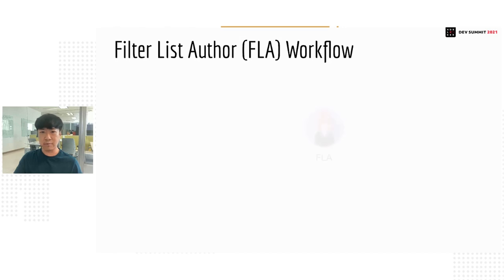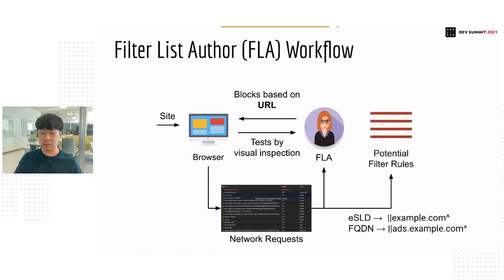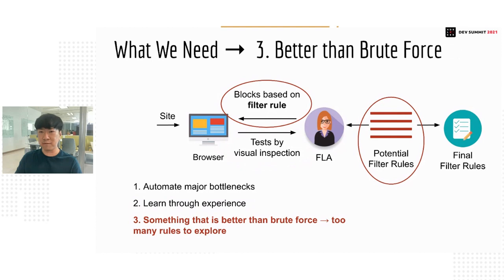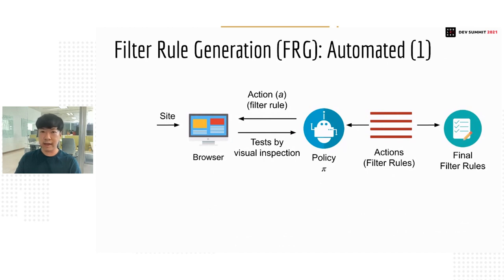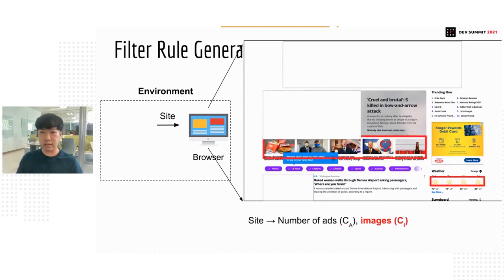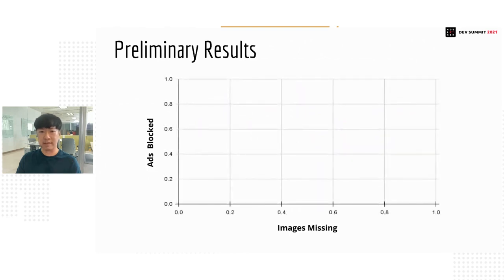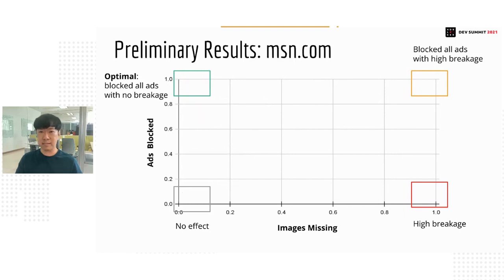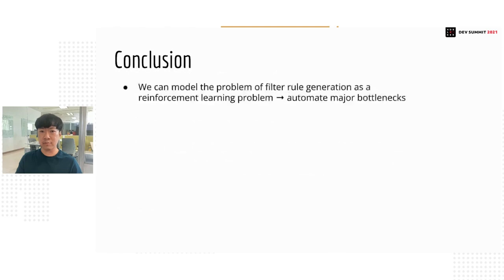Towards Automatic Generating and Testing of Filter Rules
Presented talk by Hieu Le Ph.D Candidate, University of California, Irvine: “Towards Automatic Generating and Testing of Filter Rules”